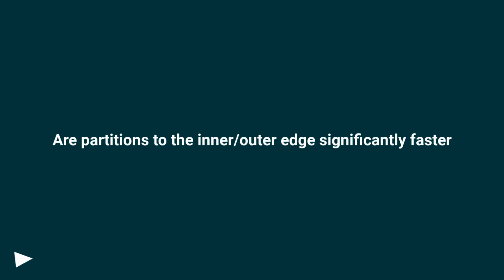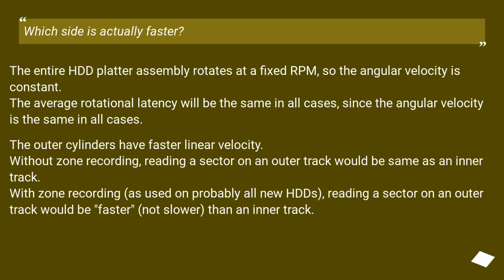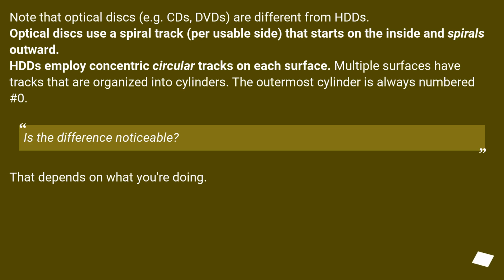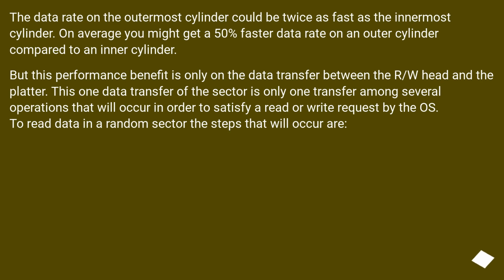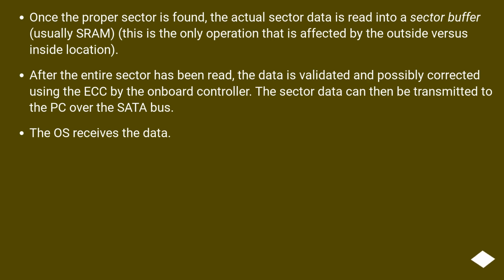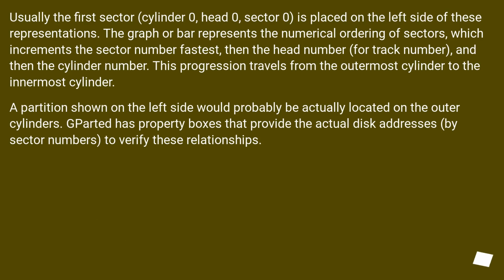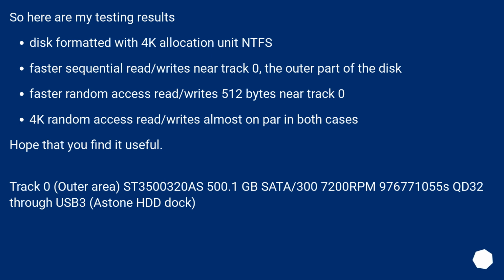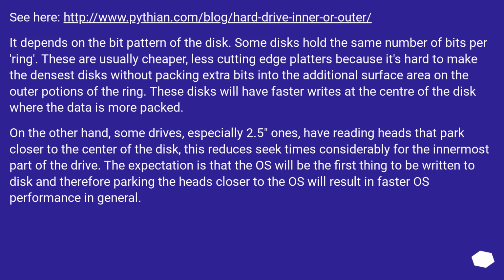Are partitions to the inner/outer edge significantly faster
Chapters
00:00 Question
01:30 Accepted answer (Score 41)
07:35 Answer 2 (Score 6)
09:21 Answer 3 (Score 3)
10:39 Thank you